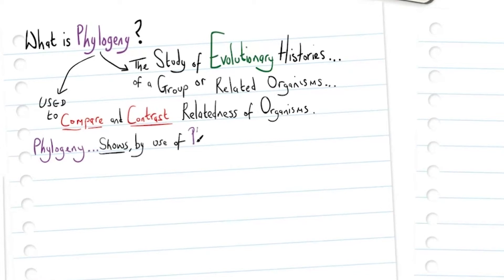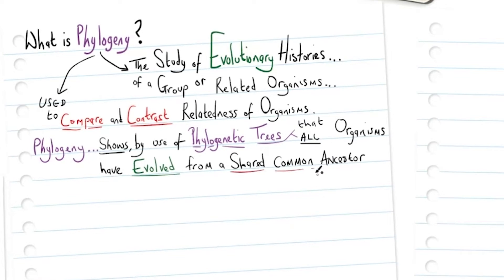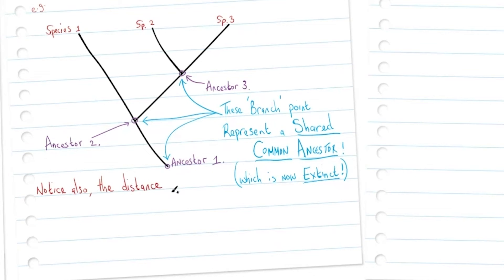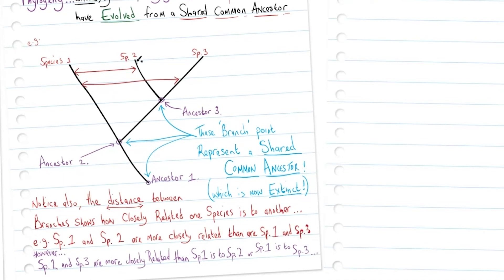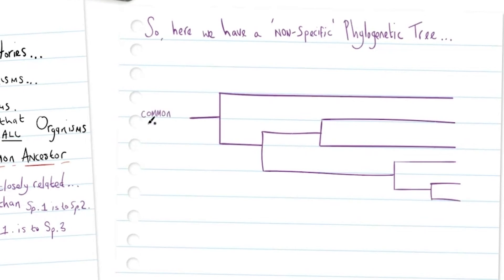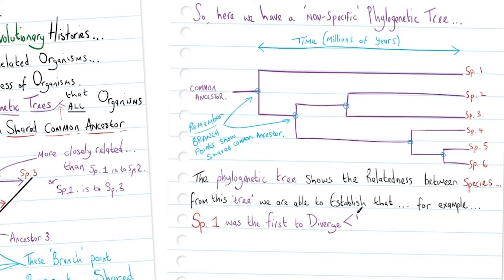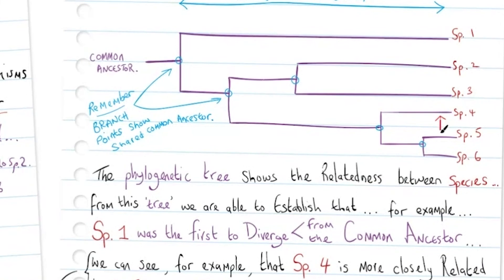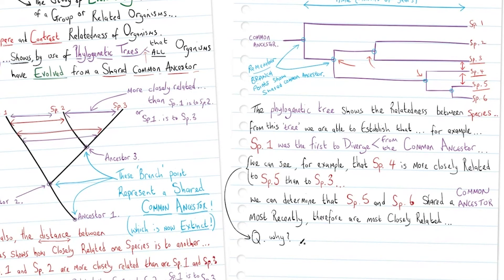Phylogeny | Phylogenetic Trees | A Level Biology | Biology Lessons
In this lesson you will learn how to interpret phylogenetic tree diagrams and explain relatedness of species based upon their representation in these phylogenetic trees.

where you can you can join up and download revision notes and accompanying lesson booklets with knowledge check and exam style questions with answers! If you are learning (or teaching) A Level biology then this is a great place to get loads of subject knowledge and resources.